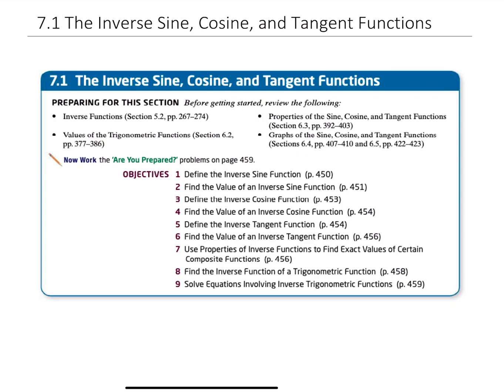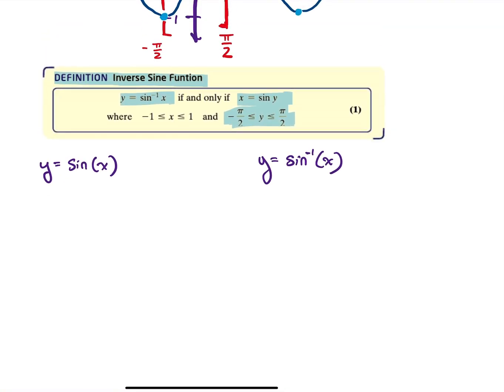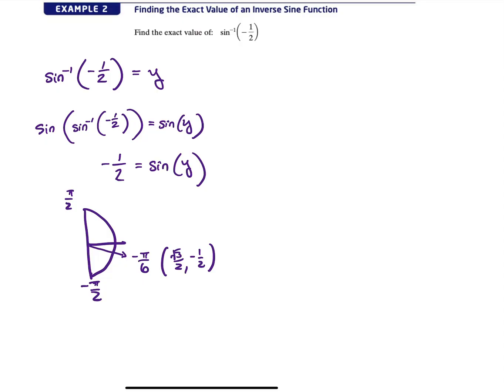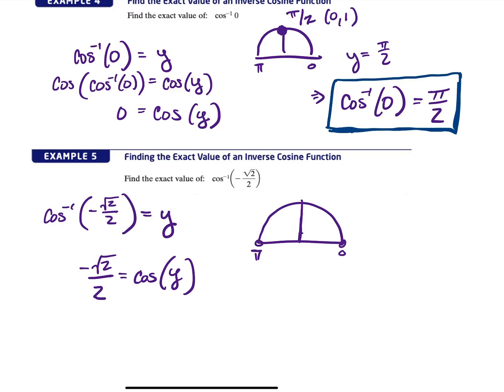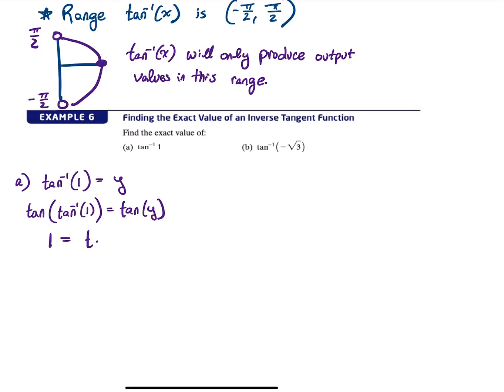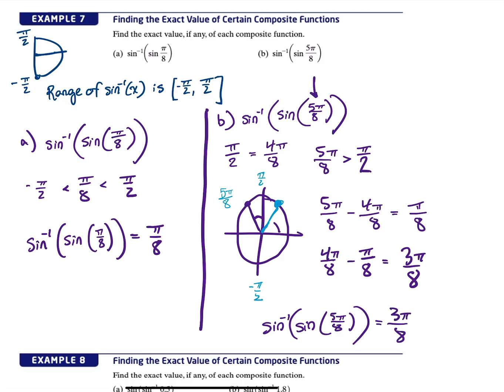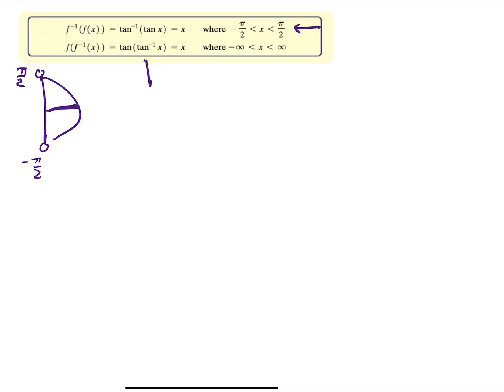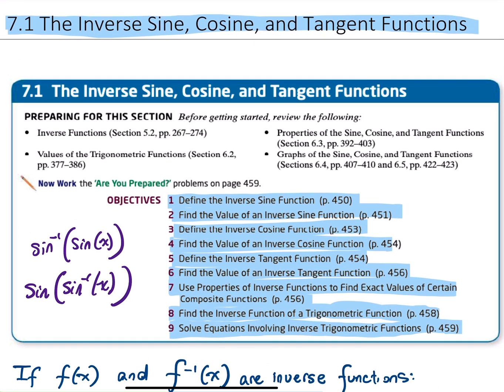7.1: The Inverse Sine, Cosine, and Tangent Functions